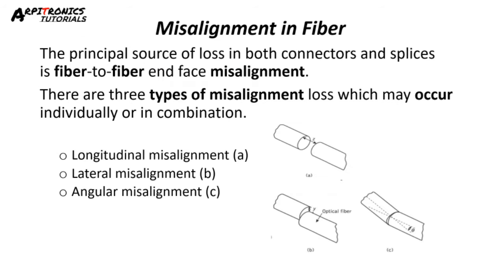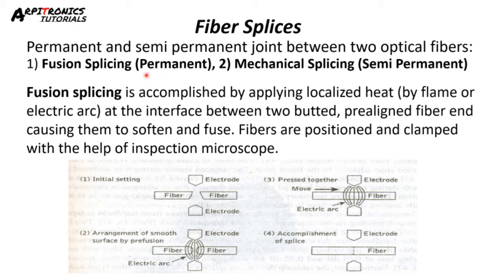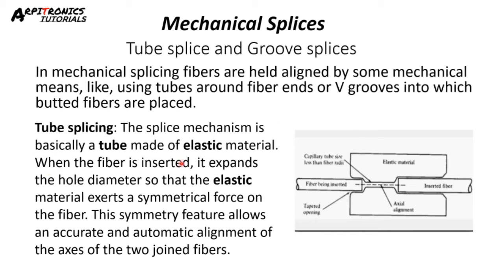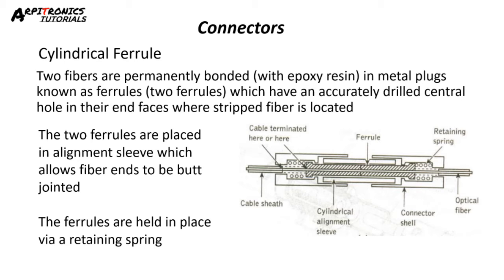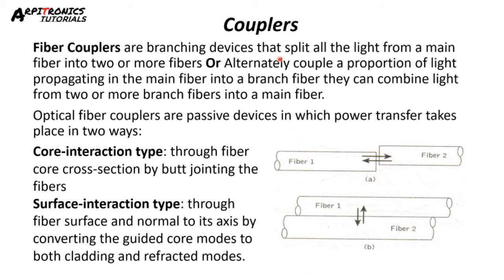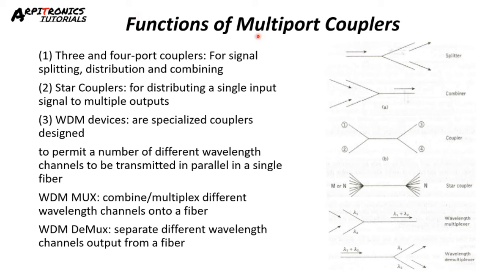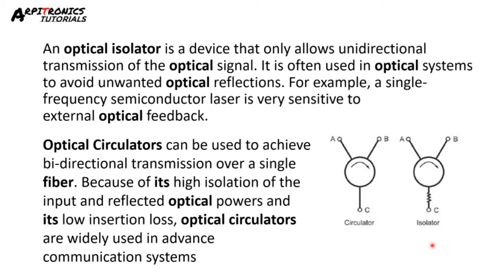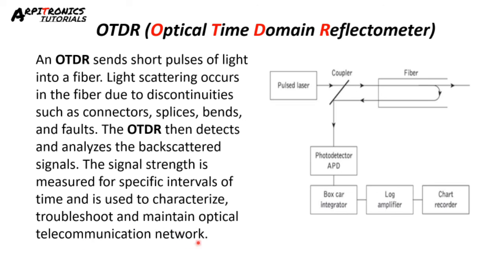Joints & Couplers in Fiber Optic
This channel is dedicated for simple and short lectures on Electronics subject and topics that made Diploma and Bachelor studying students easy way to remember and clear their concepts